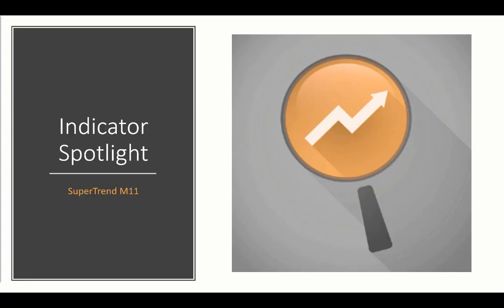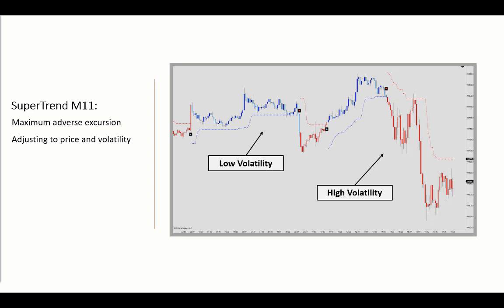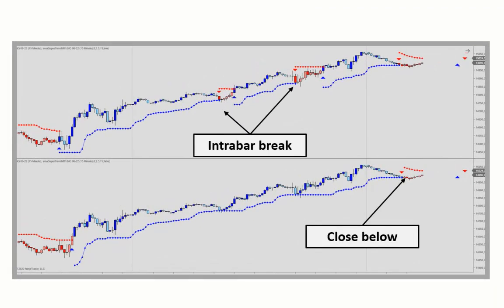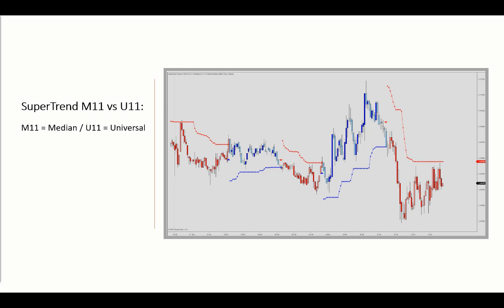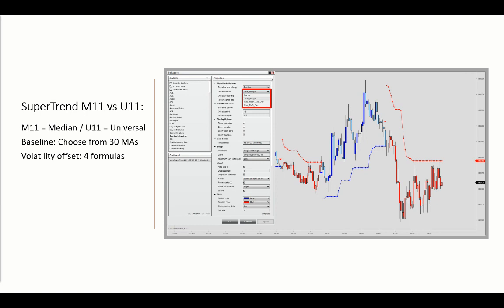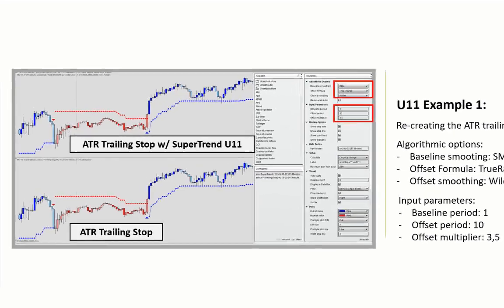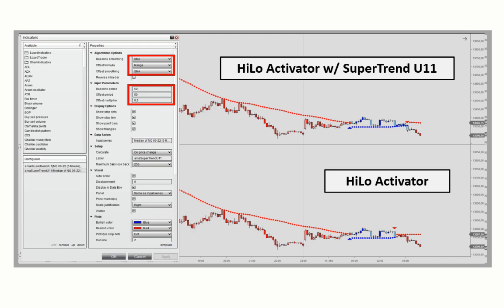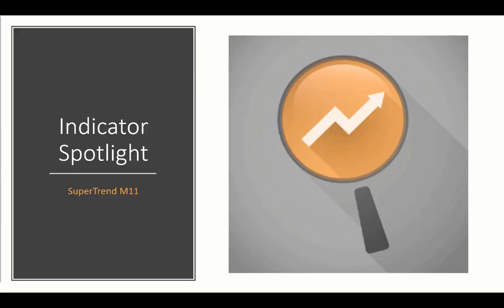SuperTrend Indicator Spotlight: M11 vs. U11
00:00 Spotlight Intro
00:35 SuperTrend indicator concept
02:09 Stop Line: Intrabar vs. Bar Close
03:20 SuperTrend M11 vs. SuperTrend U11
04:54 Re-creating the ATR Trailing Stop
05:25 Re-creating the HiLo Activator
06:09 Other Library Trailing Stops

The SuperTrend indicator is an enhancement of the Maximum Adverse Excursion (MAE) concept, as introduced by John Sweeney in the mid-nineties.

It is most commonly applied as a trailing stop indicator, adjusting to both prices and volatility. When volatility is high, the trailing stop is further away from prices whereas when volatility is low, a tighter trailing stop will be applied.

The internal mechanics of the SuperTrend indicator are comparable to the Chandelier Stop. However, a long trail stop is not set from the highest high, but a median and average true range period. Both values are calculated for the last bar, preventing the trailing stop level from adjusting during the current bar.